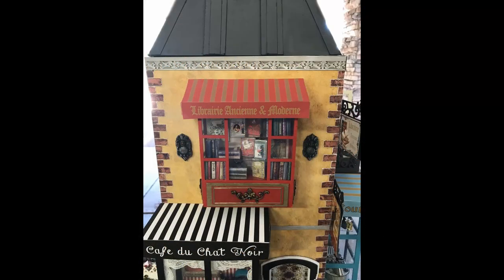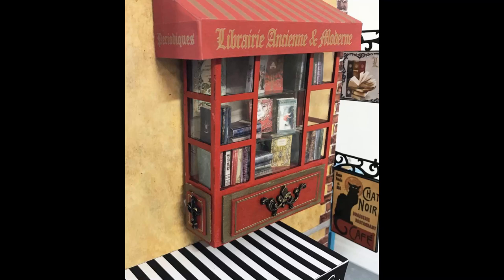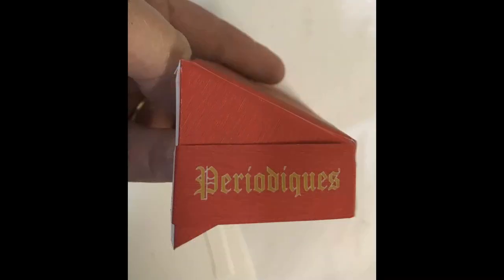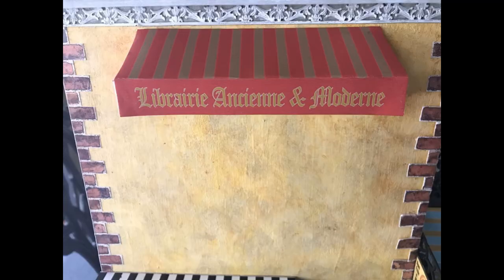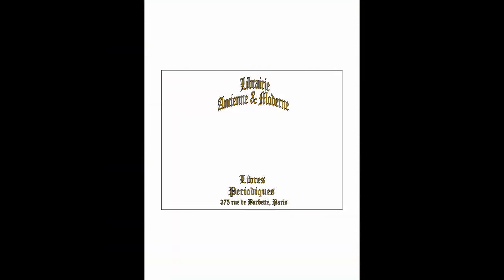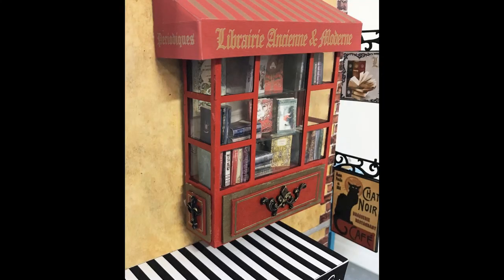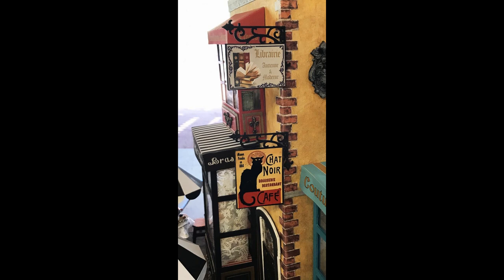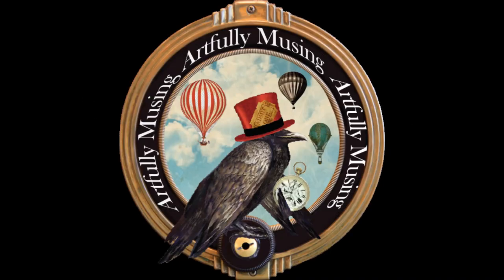Librairie Ancienne & Moderne - Old & Modern Bookstore - Streets of Paris Event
In this video tutorial, I cover constructing a bay window for a bookstore and more.  There are links to related videos and a list of timestamps for additional information on some construction aspects.

For the related blog post with more details, free images, image sets, the supply list, and more pictures,